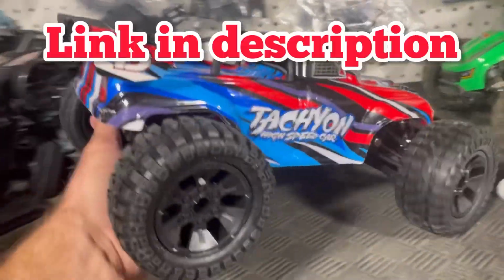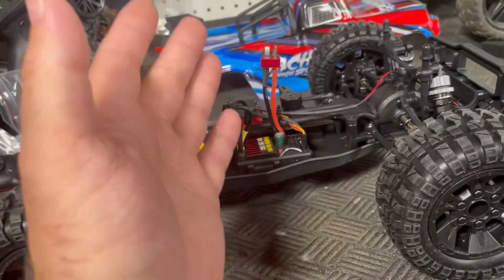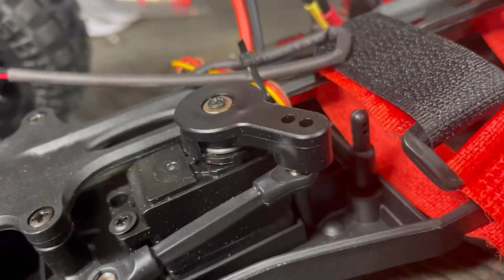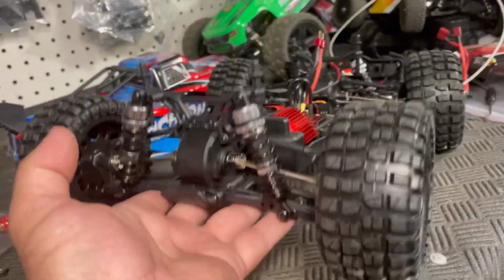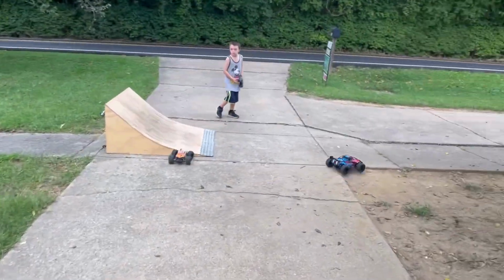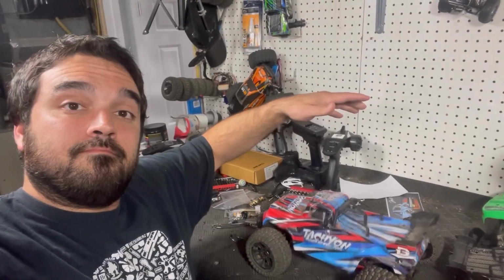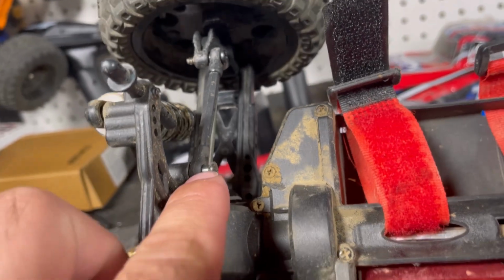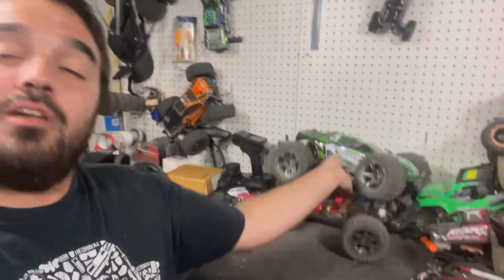New Brushless RC - 3s batteries included! DEERC 210E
✅ This car

✅ Similar car but with a different body and comes with 2s batteries instrad of 3s

✅ The smaller two motor brushed car I mentioned

✅ Brushed version with Jeep style body

✅ Brushed version with Truck style body

✅ Brushed version with atadium truck body

✅ Brushed version with truggy body

✅ Brushed version with a different truggy body plus an extra paintable body shell

✅ 2s batteries

✅ Upgraded Shocks (Amazon)

✅ Upgraded Shocks (Banggood)

✅ Cheaper Brushless Kit

I cant find the hobbywing motors on amazon anymore so they can be obtained from Hobbywingdirect.com. 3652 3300kv Max10 EZRun Combo.

Several other videos of these cars on our channel you can check out!